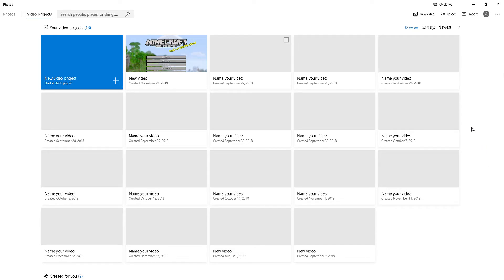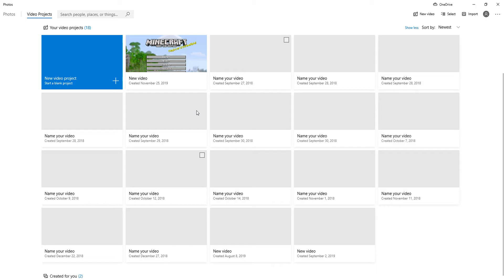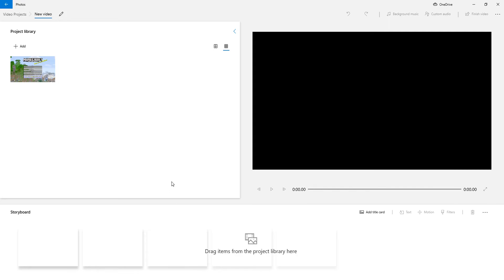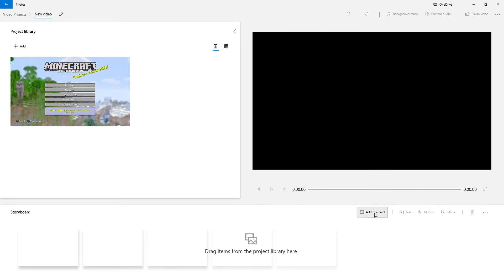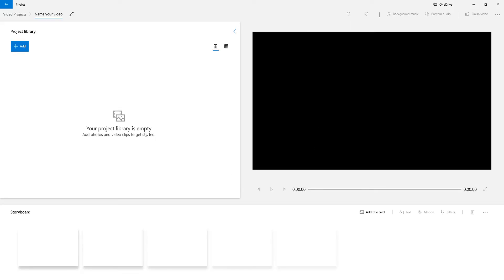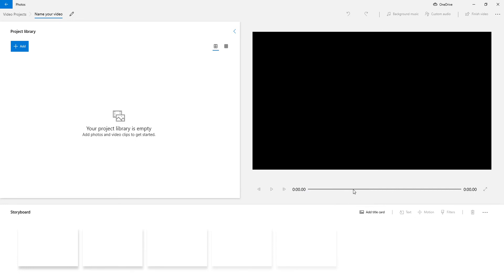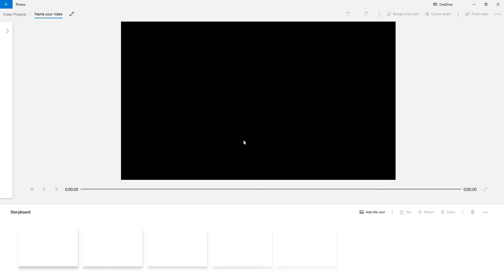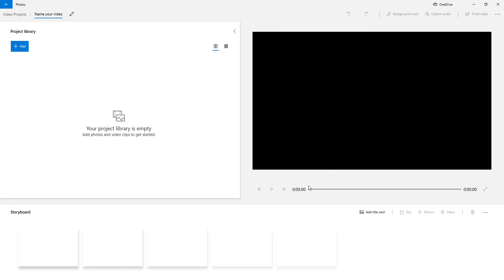SO THIS HAPPENED...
Description

Welcome To Photos. Today I look at the Video Projects and for some reason this happened...
Random Videos Playlist - Disabled